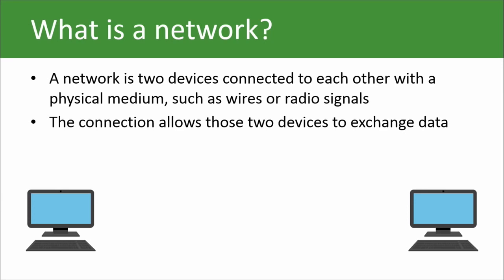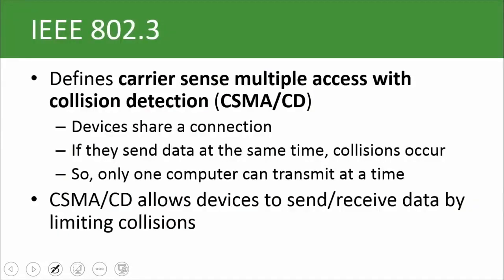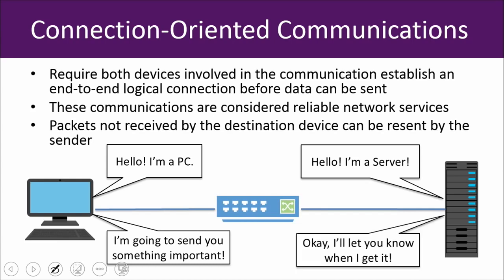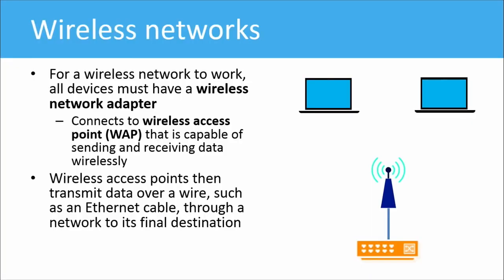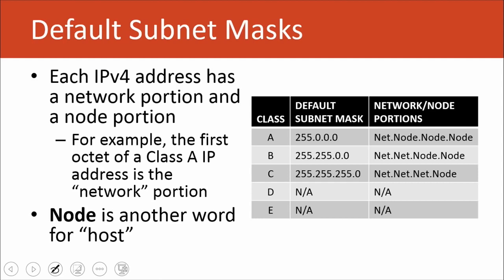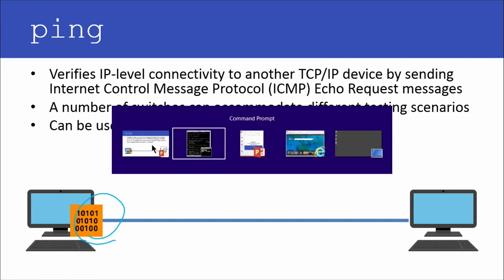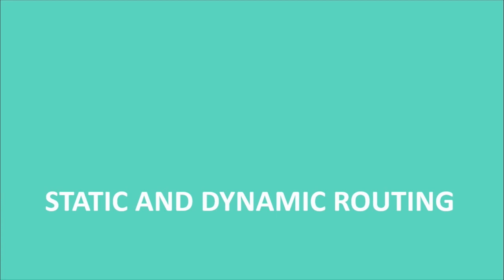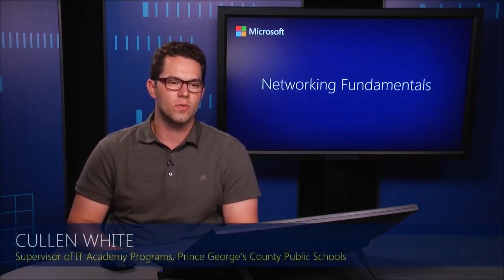Networking Tutorials for Beginners from Zero to Hero in Just 3 Hours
Watch Networking Tutorial for Beginners from Zero to Hero in Just 3 Hours. Anyone can watch this video who are interested in Computer Networking Field, Very Helpful for B.tech/M.tech/BCA/MCA Students also who are doing any Networking Certification Course or Ethical Hacking Course. I'm aiming to 500 likes if I get it, then I'll upload more Paid Courses Content for free